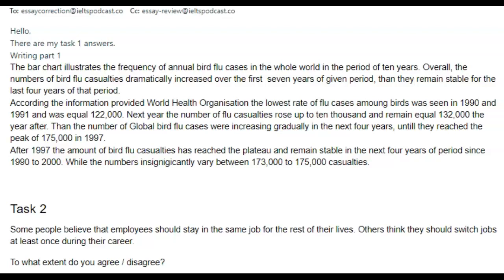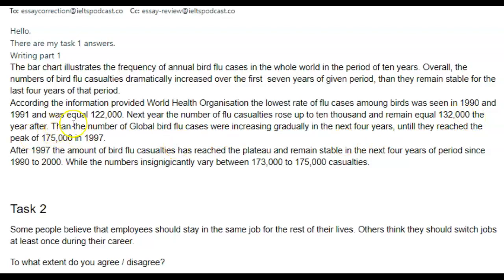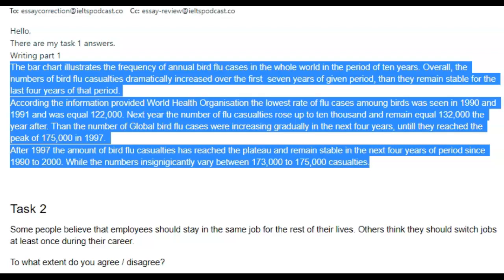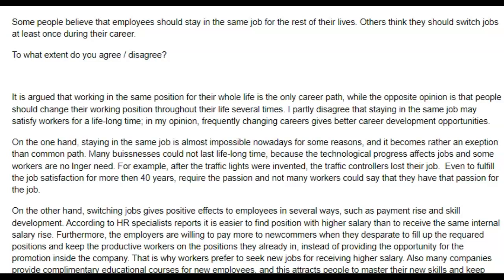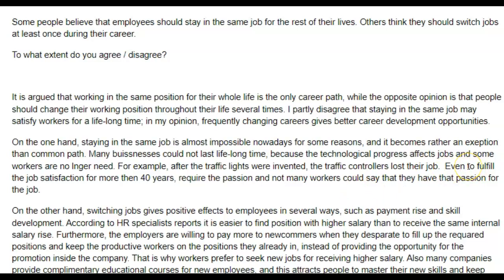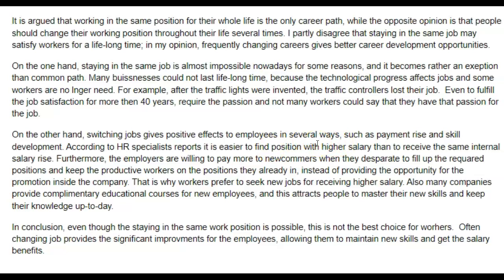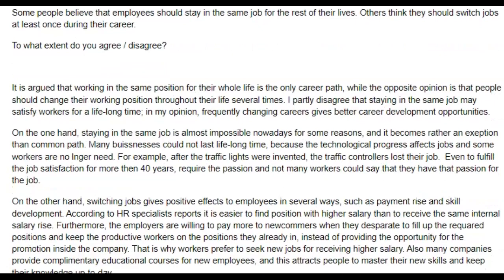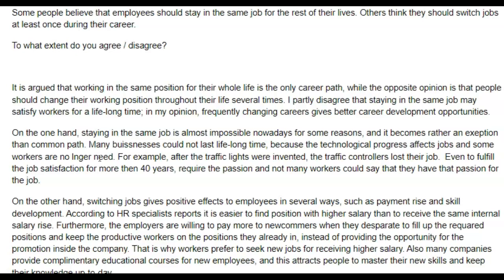IELTS Essay Correction - Polina - good work!